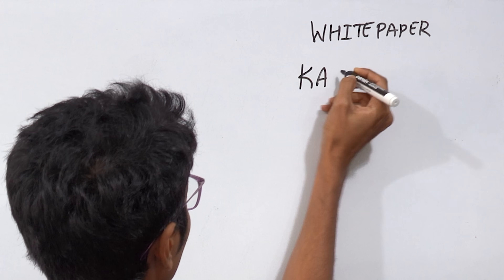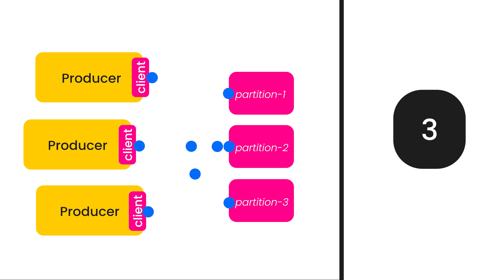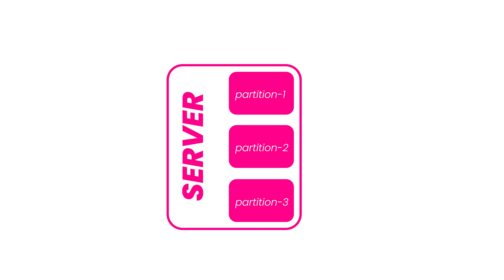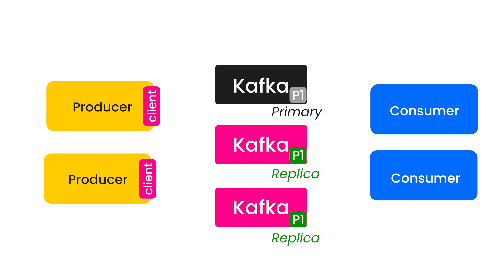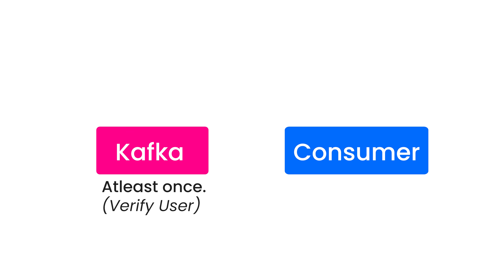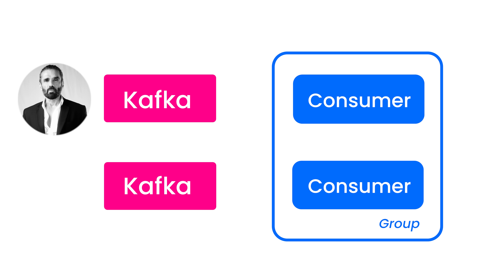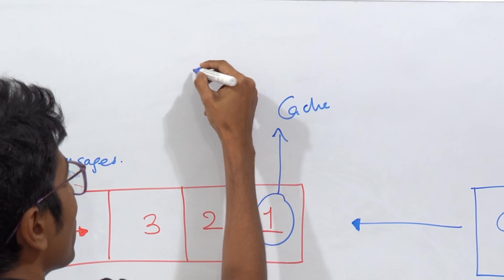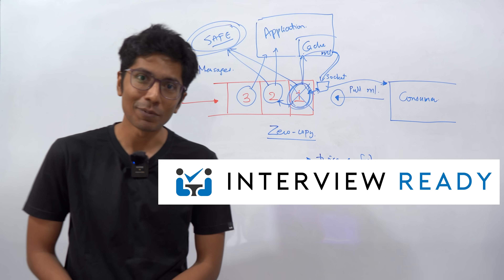Apache Kafka: a Distributed Messaging System for Log Processing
Apache Kafka is a very popular distributed event streaming system. It's most popular use cases are message sending and event processing.

In this video, we dive into what Apache Kafka is, how it helps engineers scale their messaging systems, and how it works internally. We will be referencing the 2011 paper by Jay Kreps for this video.

If you are new to Kafka, or looking to understand its internals, this video will be useful to you!

00:00 What is Apache Kafka?
01:47 High-Level Design
04:36 Scaling Kafka
07:45 Message Batching
08:40 Atleast Once delivery
09:40 Atmost Once delivery
10:07 Exactly Once Delivery
12:45 Zero Copy Messaging
15:12 Thank you!

Designing Data-Intensive Applications Book